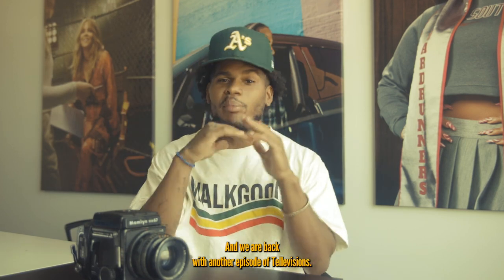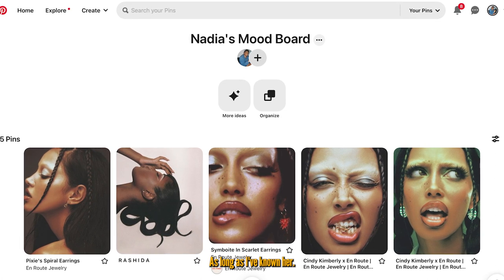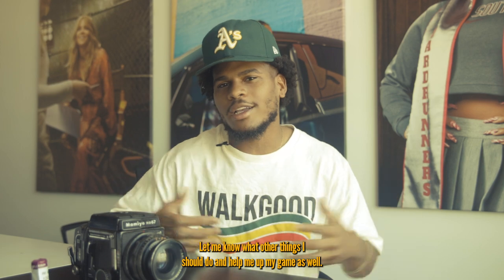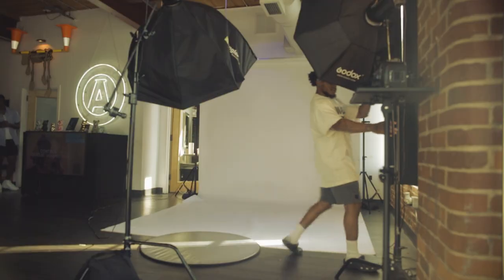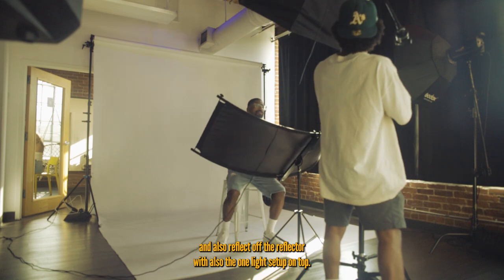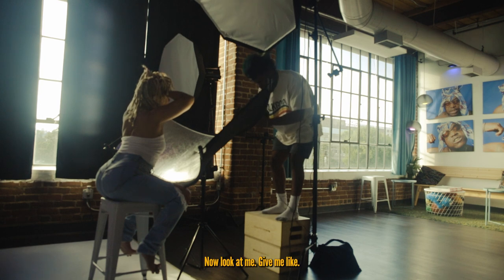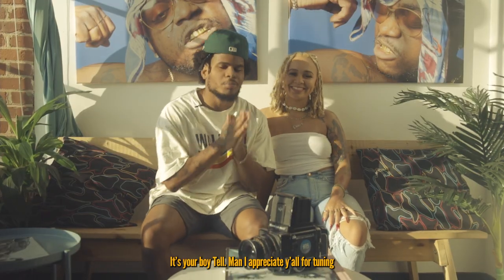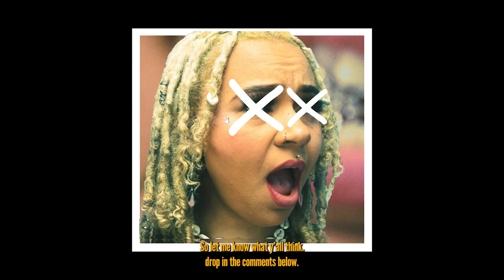Capturing Nadia in Studio With Mamiya RB67 and Fujifilm Pro 400H | TELLEVISIONS EP. 05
Finally got my shoot in with @nadiathagoat , had a great time at Cam Kirk Studios and really enjoyed how these came out!

Model: @nadiathagoat
Location: Cam Kirk Studios

ew95KBJDg